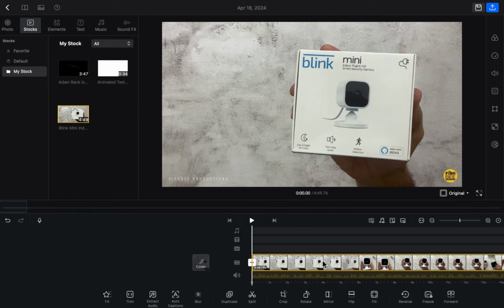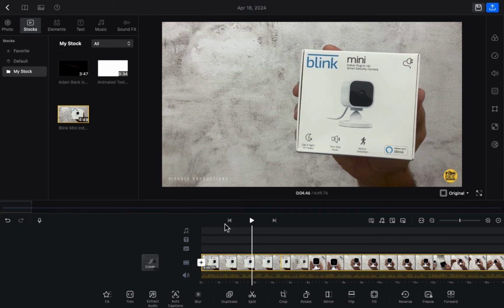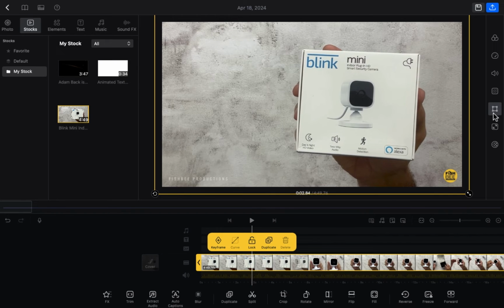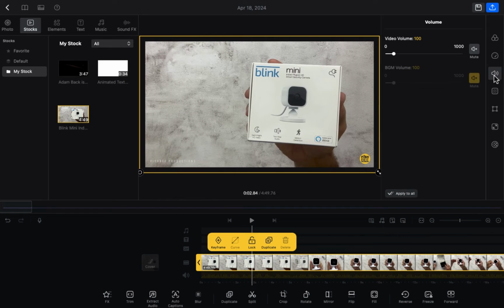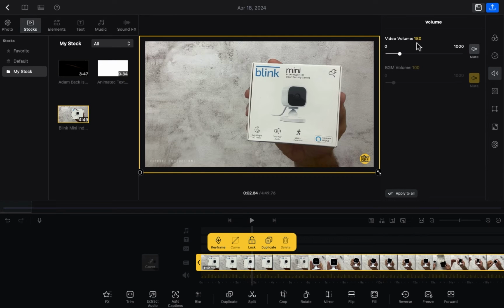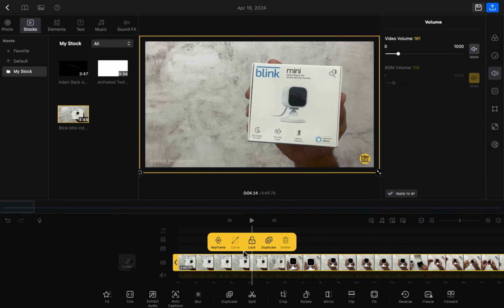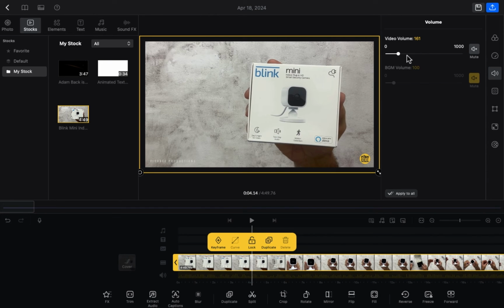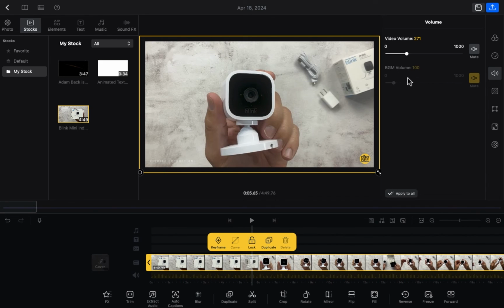How to increase and decrease volume of video in VN Editor on MacBook [easy]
Controlling the volume of your video in VN Editor on your MacBook is a simple process that allows you to fine-tune the audio to your desired level. Follow these easy steps to adjust the volume of your video effortlessly. Once you've imported your video into VN Editor and placed it on the timeline, locate the audio track associated with the video clip. You can identify the audio track by its waveform representation on the timeline. To increase or decrease the volume of the audio, click on the audio track to select it. Next, navigate to the top menu and click on the "Audio" option. From the dropdown menu, select "Volume" to reveal a slider that allows you to adjust the volume level. Drag the slider to the right to increase the volume or to the left to decrease it, depending on your preference. As you adjust the volume, you can preview the changes in real-time to ensure that it suits your requirements. Once you're satisfied with the volume level, you can continue editing your video or proceed to export it. That's it! You've successfully learned how to adjust the volume of your video in VN Editor on your MacBook, enabling you to create professional-quality videos with customized audio levels.